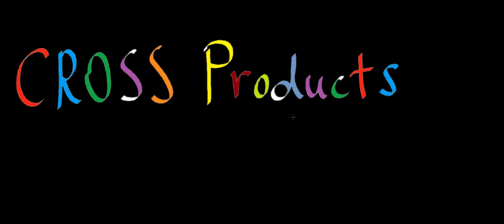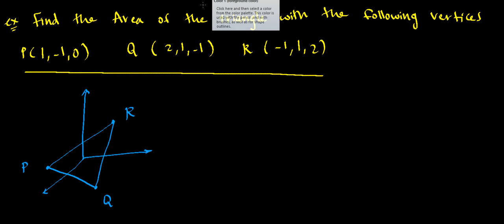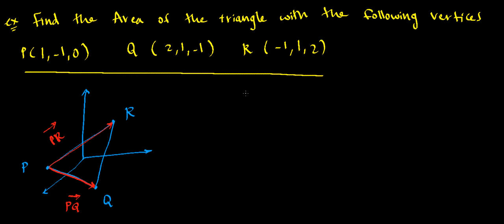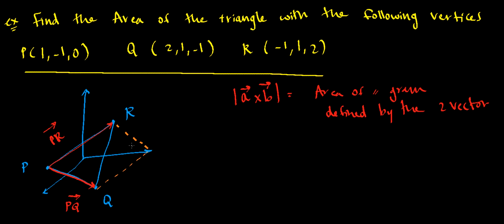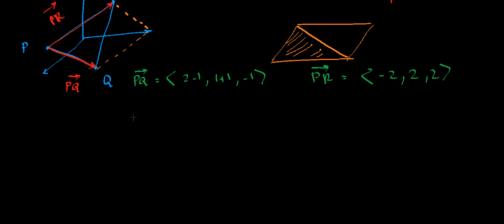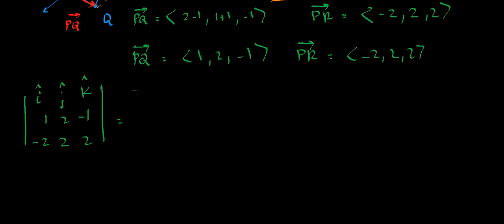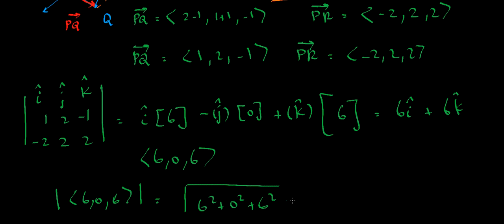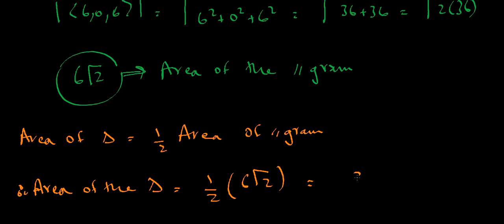Cross products - example - Finding area of triangle